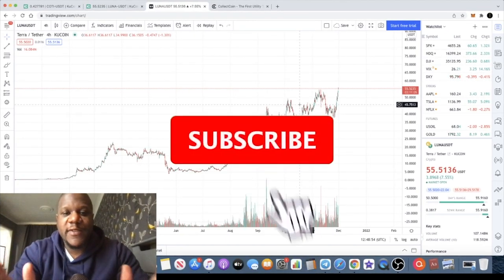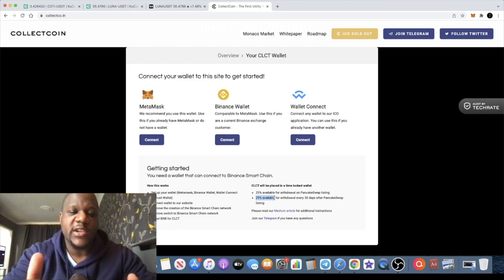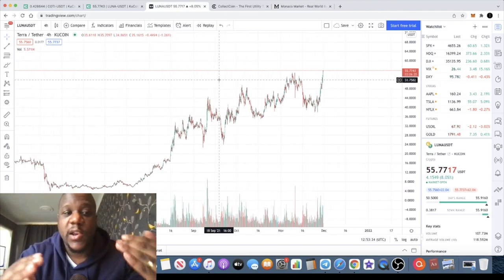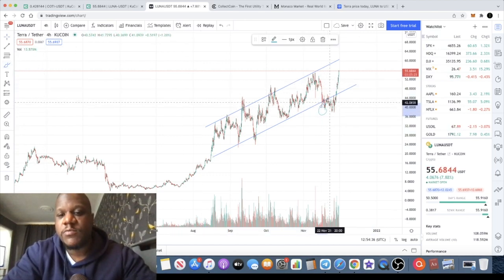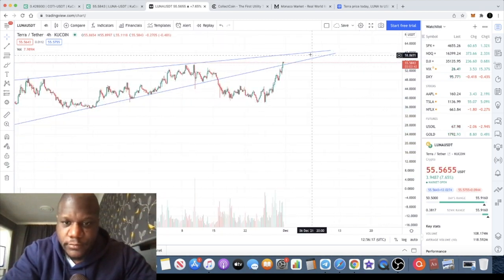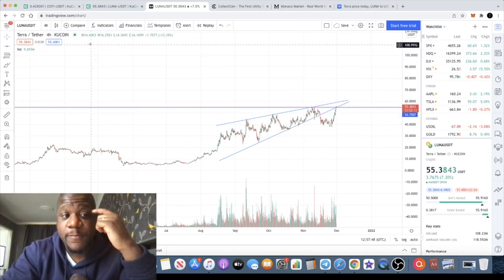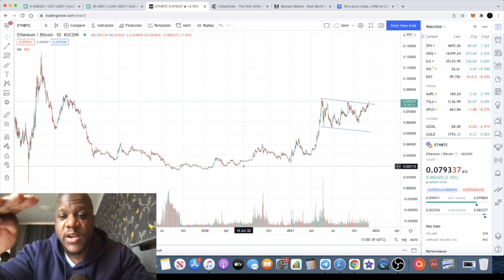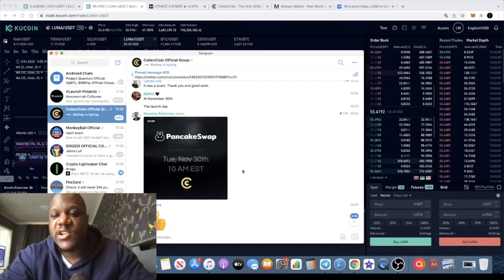TERRA $LUNA & ETHEREUM BREAKING OUT | COLLECTCOIN $CLCT GOES LIVE TODAY! GET READY